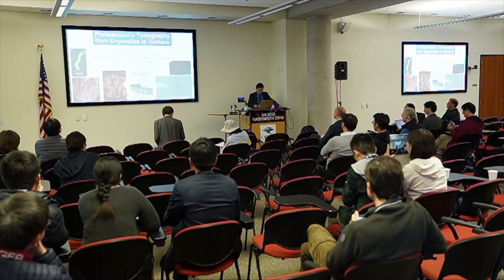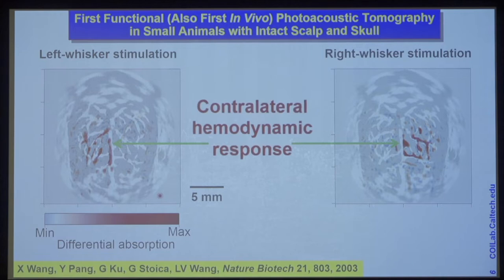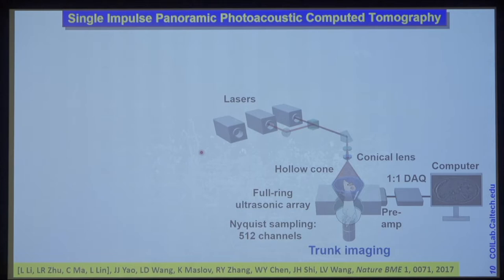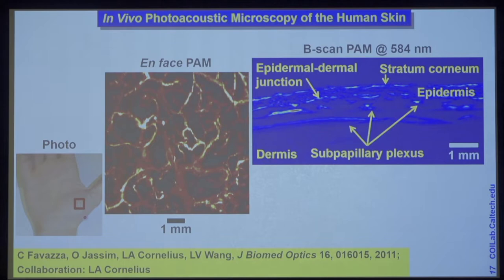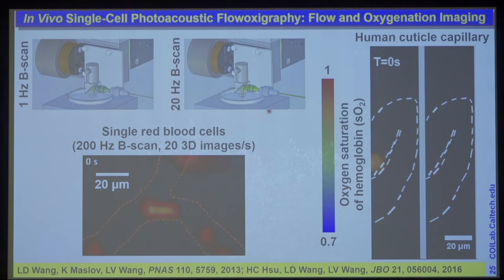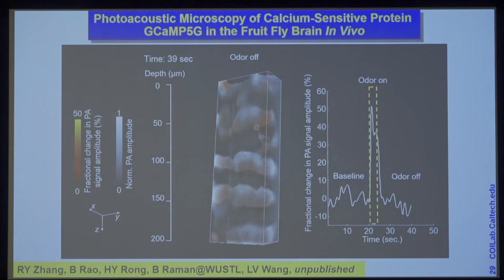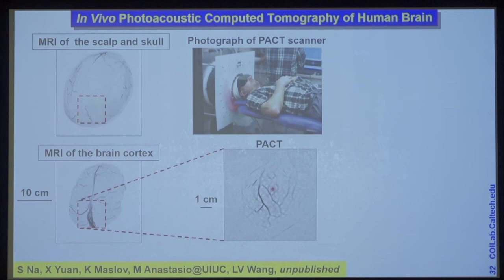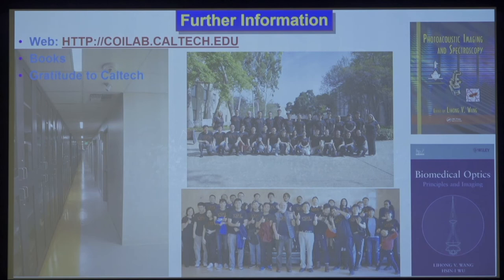Lihong Wang (Caltech) - Photoacoustic tomography from organelles to humans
2019 IEEE EMBS Workshop on Brain, Mind, and Body: Cognitive Neuroengineering for Health and Wellness